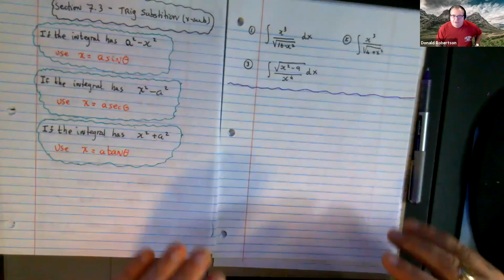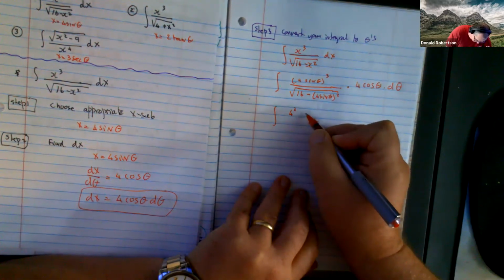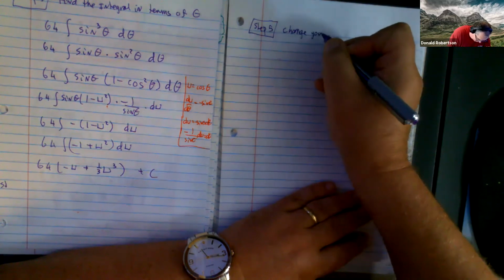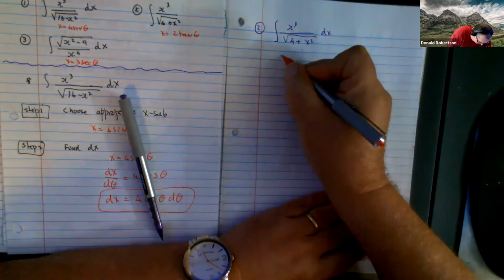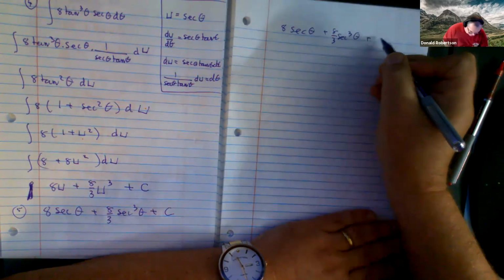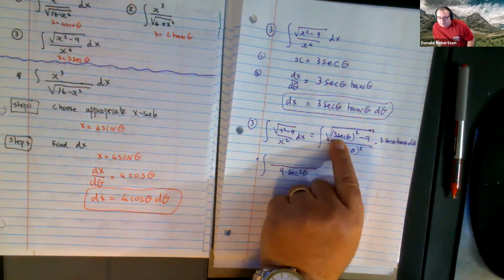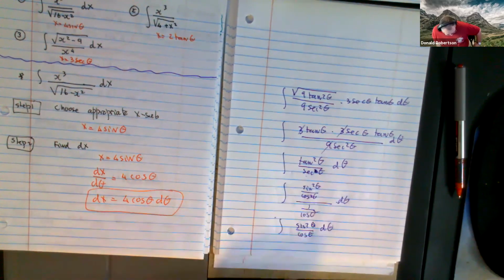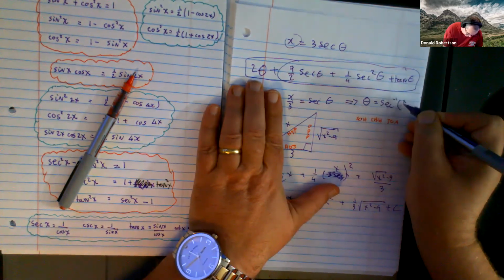Math 152 11am Thursday 28th October